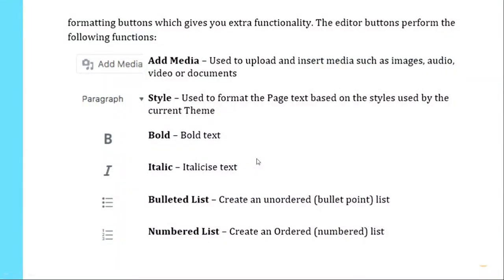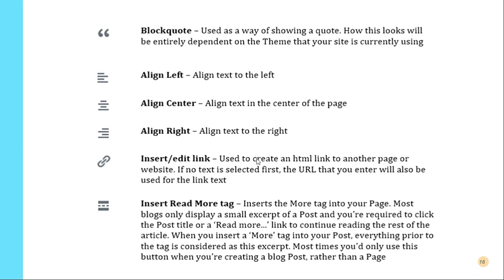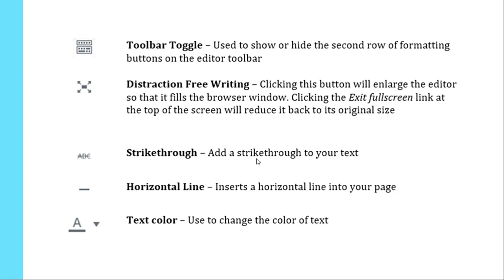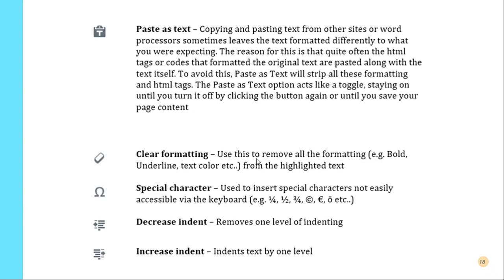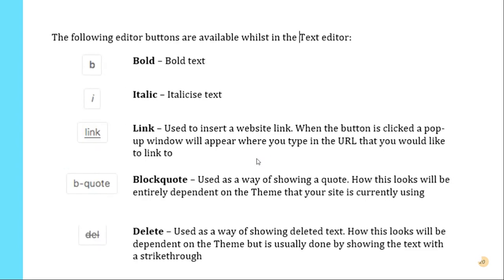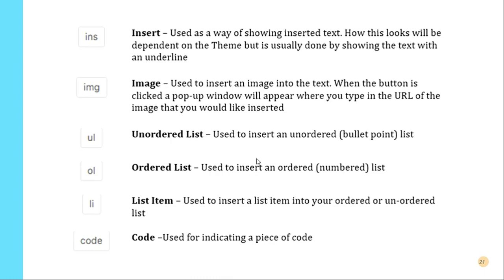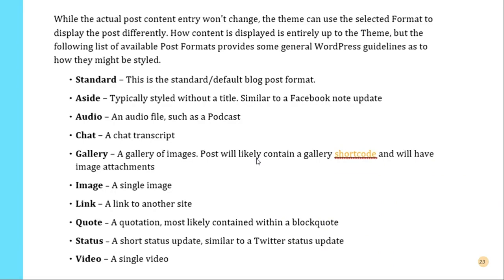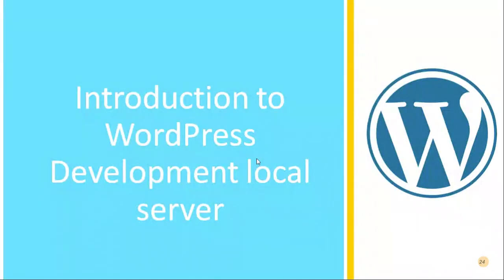Introduction To WordPress Admin Dashboard - 2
“WordPress is web software you can use to create a beautiful website or blog. We like to say that WordPress is both free and priceless at the same time.”

WordPress is an Open Source software system used by millions of people around the world to create beautiful websites and blogs. It is completely customisable by the use of themes and plugins.

Themes can be easily downloaded from the official WordPress site or from hundreds of other places around the web. The same goes with plugins, which are used to extend the functionality of your WordPress site.